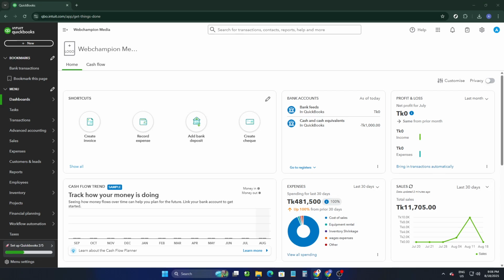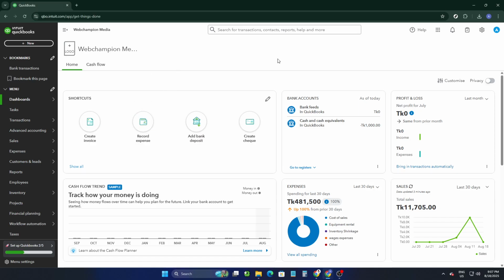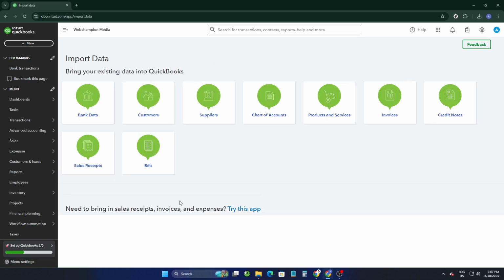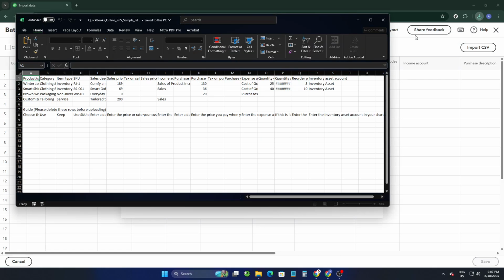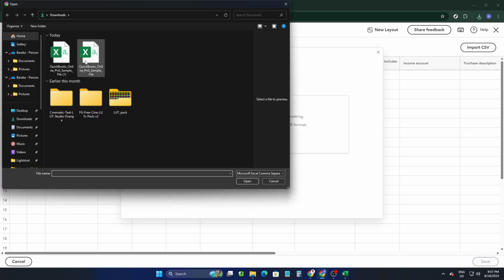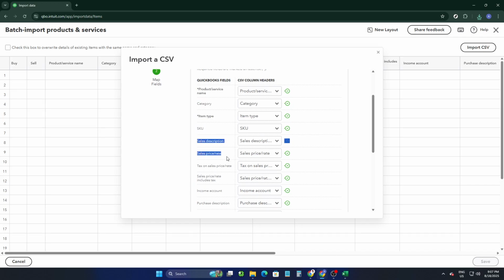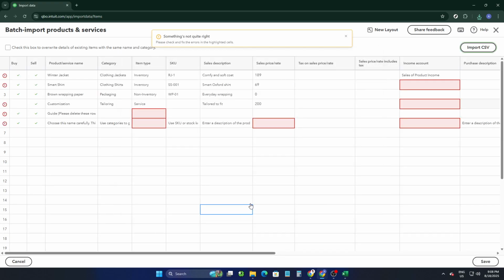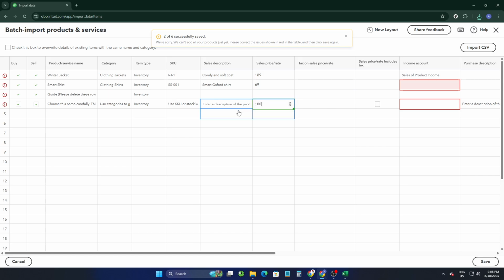How To Import Products Into QuickBooks Online (2025)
How To Import Products Into QuickBooks Online
In this video, How To Import Products Into QuickBooks Online, you’ll learn the simple steps to upload your product list quickly and efficiently. Whether you’re setting up QuickBooks Online for the first time or updating your inventory, this tutorial will guide you through importing products, adding product details, and managing your inventory seamlessly. Perfect for small business owners and accountants looking to save time, this QuickBooks Online import guide makes product management easier than ever.